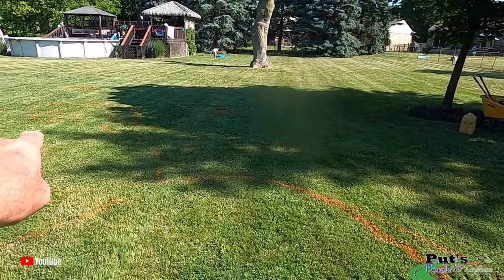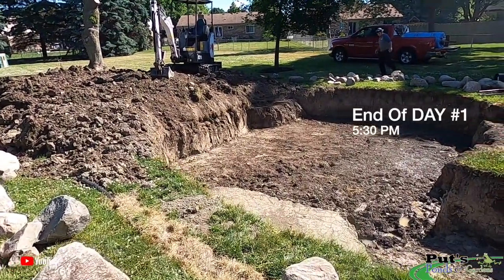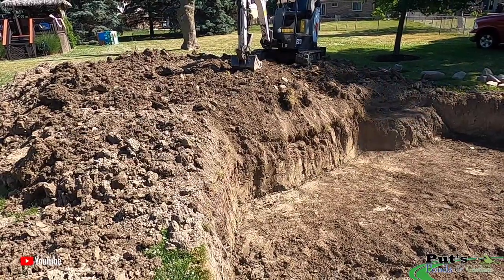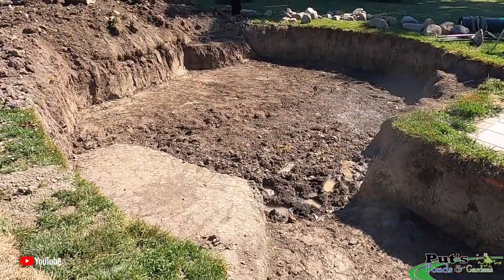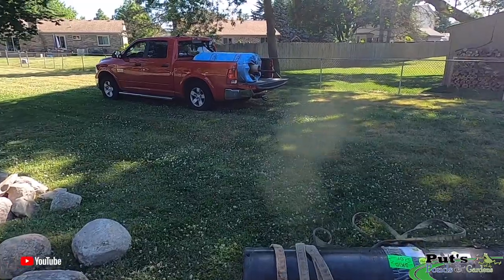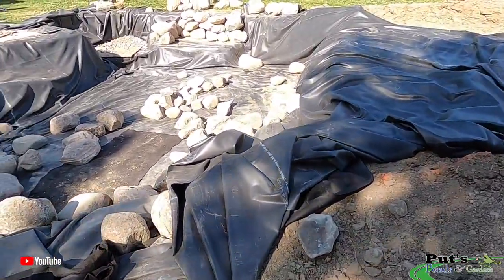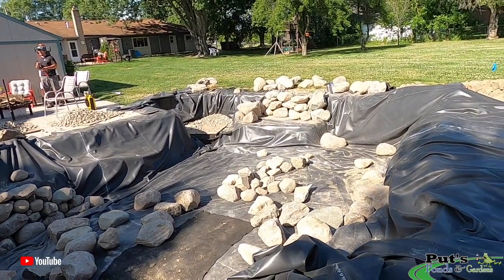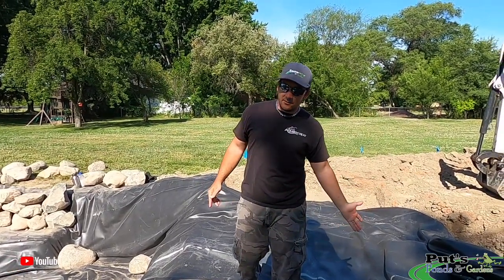Large Koi Pond Installation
This is Part One of a large koi pond installation in Clinton Twp, Michigan (MI). Earlier in the season we received a call from a client that was down in Florida and couldn't get back home to their home here in Michigan due to the pandemic. She stated that she had always dreamed of having a large pond that she could relax by. Since we couldn't meet in person we did a Zoom meeting to get things started. Here is a link to that video